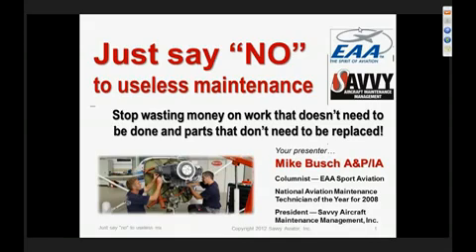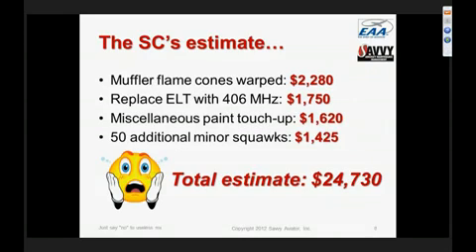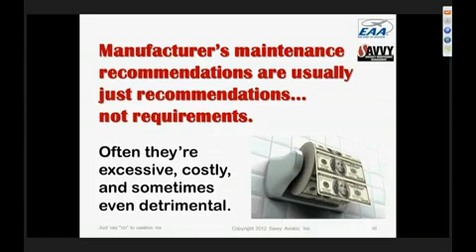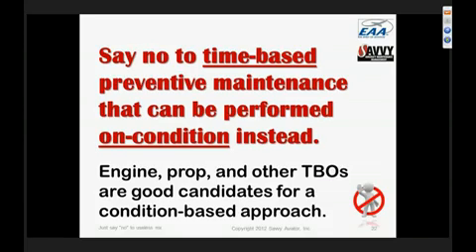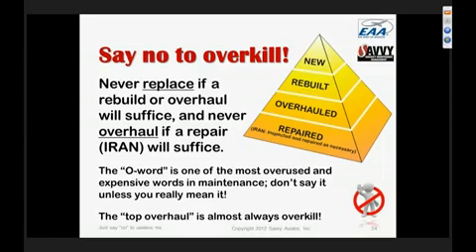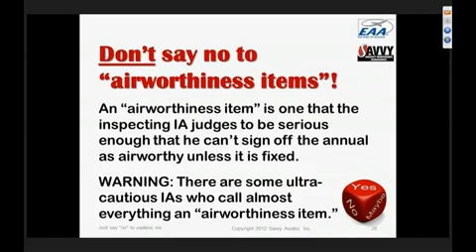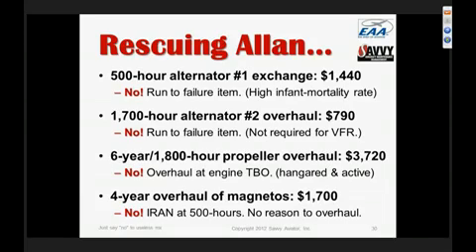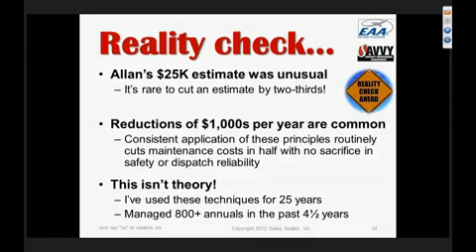Say No to Useless Maintenance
Many aircraft owners spend their maintenance budget doing work that doesn't need to be done. Cost-effective maintenance is learning to say "no" to unnecessary items, saving your dollars for things that are essential to safety & reliability. Savvy Aviation offers Professional Maintenance Services to owners of General Aviation aircraft, such as: Savvy Mx (Professional Maintenance Management), Savvy QA (Expert Consulting), Savvy Prebuy, SavvyAnalysis (Engine Data Analysis) and Savvy Breakdown Assistance.